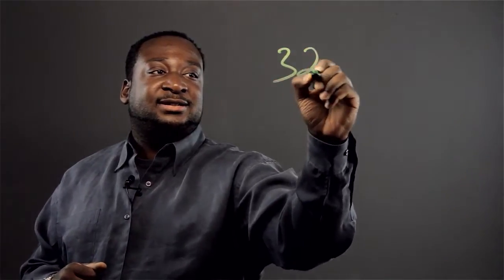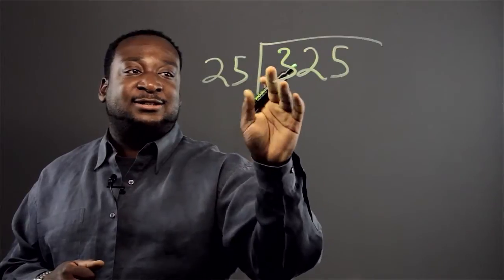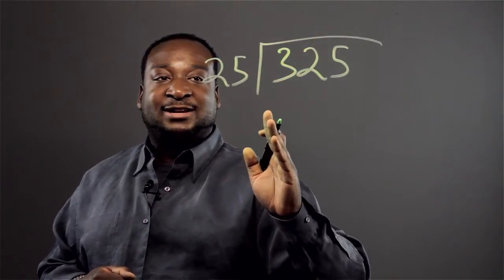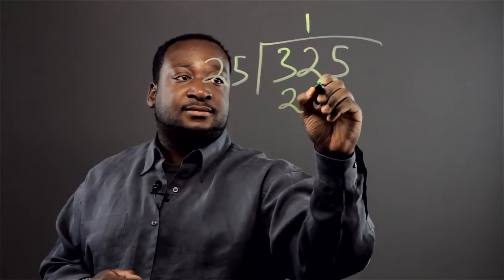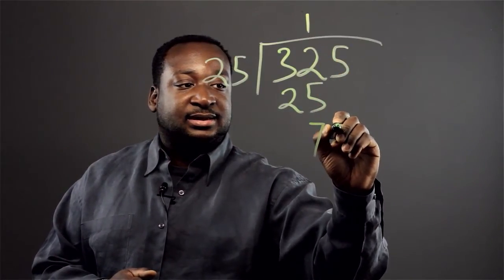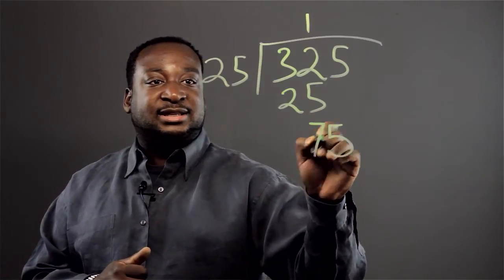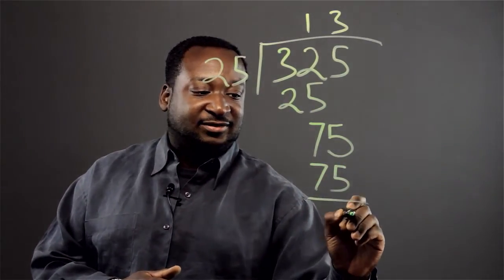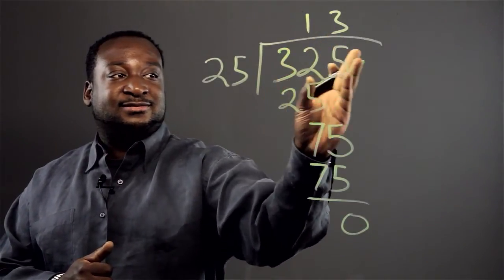How to Divide Three Digits by Two : Math Skills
Dividing three digits by two is something that you can do by looking at the first two digits. Divide three digits by two with help from an expert in computers, with two degrees in both Computer Science and Applied Mathematics from the New Jersey Institute of Technology, in this free video clip.